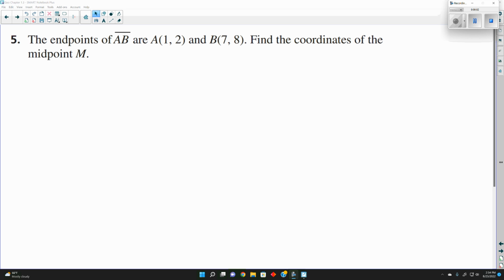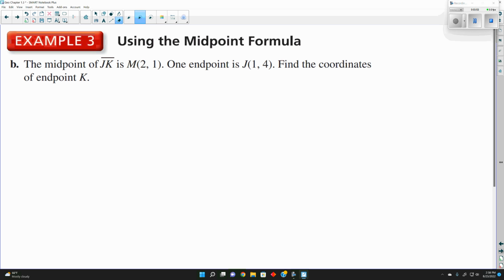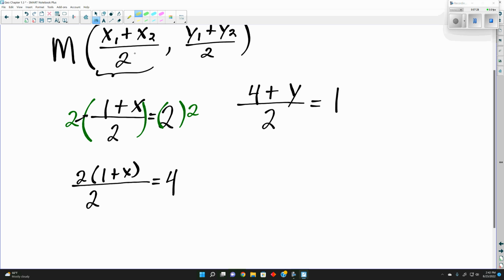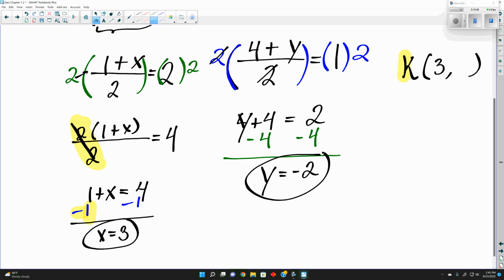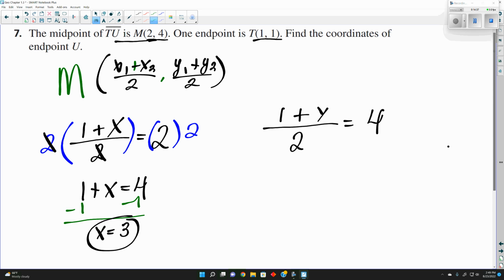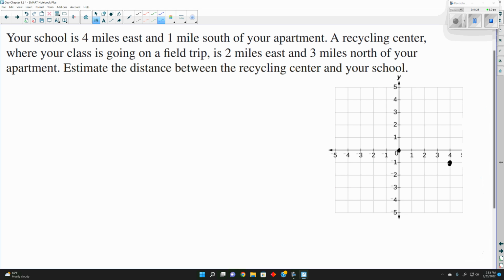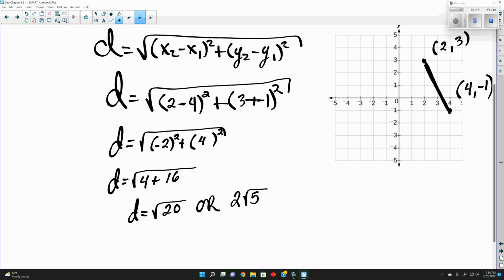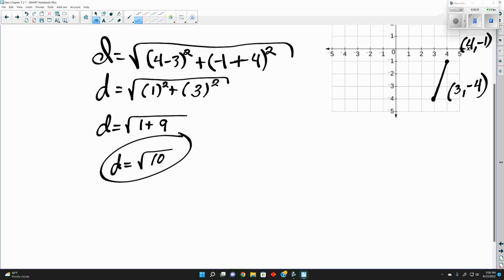Geometry Chapter 1.3 (2)